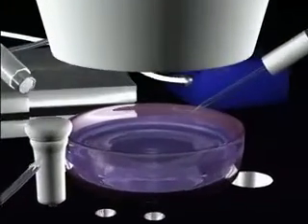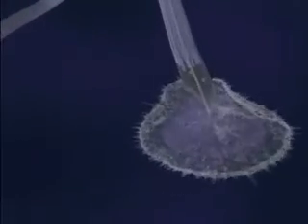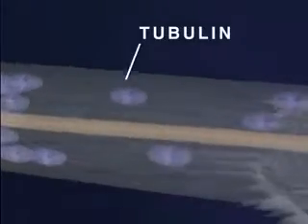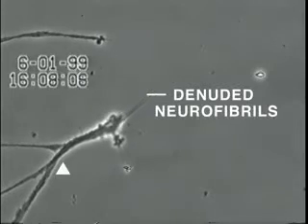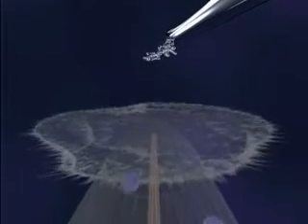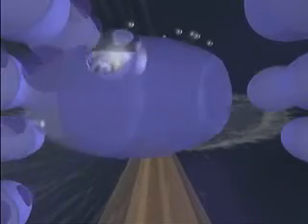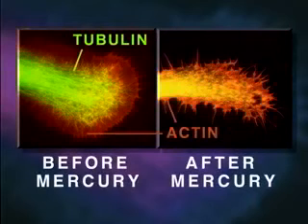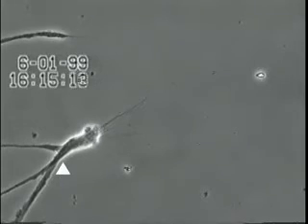How Mercury Causes Brain Neuron Degeneration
This famous video visualizes the demonstration by the University of Calgary that mercury tears apart nerve cells and leaves brain tissue in a condition virtually identical to Alzheimer's disease.

This research represents is a landmark in understanding the depth of the damage that mercury does to the body. It underscores the reasons why mercury should be removed from medicines and vaccines immediately.

Please consider sending a link to this video to everyone you know, and your dentist too! See above for a short convenient link to this page.